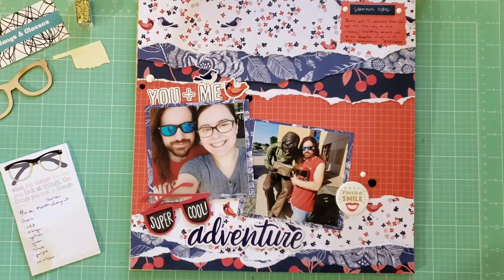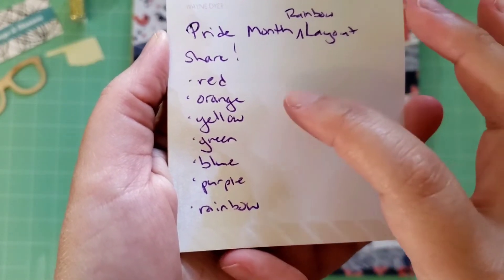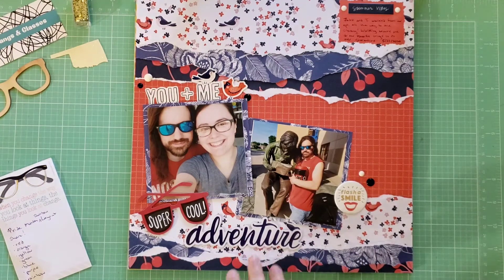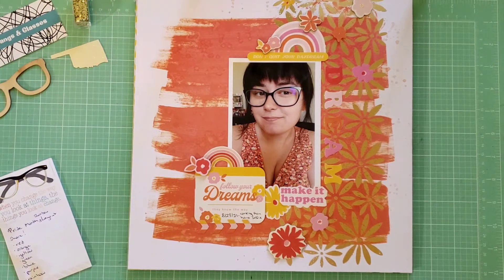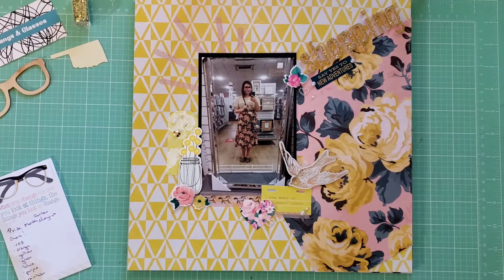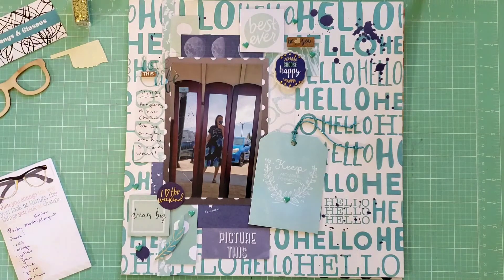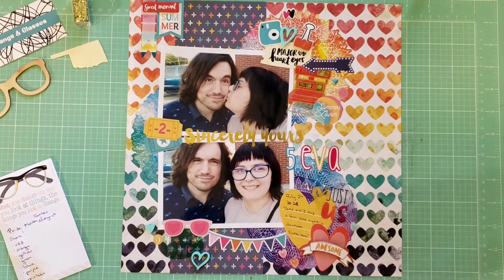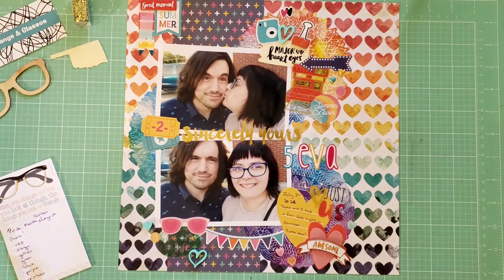My New Challenge! Pride Month Rainbow Layout Share Challenge 🌈🌈🌈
Attention all scrapbookers! I have a new challenge for you all! Now through the end of August, I want to see your layouts in all the colors of the rainbow to celebrate Pride!
Show me one layout featuring each of the following colors:
❤ Red
🧡 Orange
💛 Yellow
💚 Green
💙 Blue
💜 Purple
🌈 Rainbow
Please tag me in your posts and videos on YouTube if you decide to join in! Happy Pride Month everyone 😊

My Etsy shop